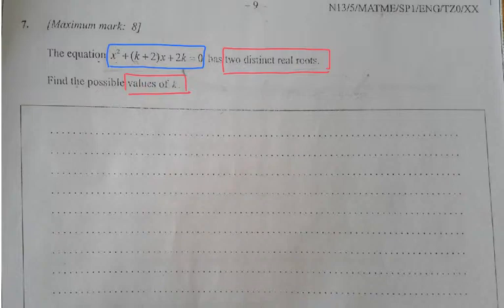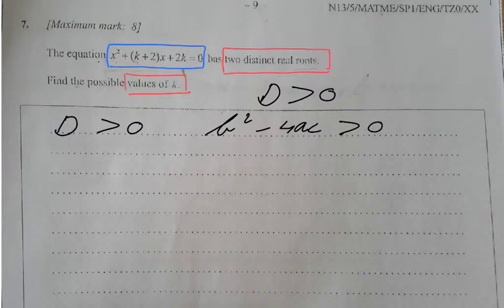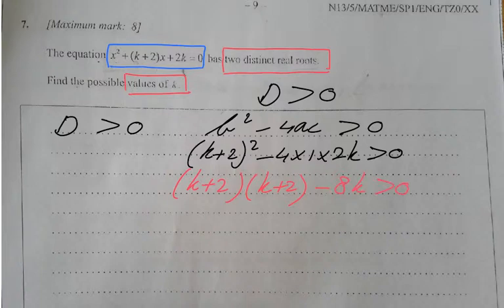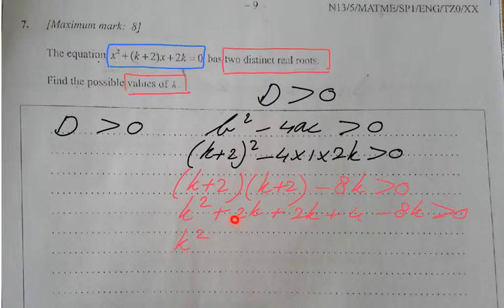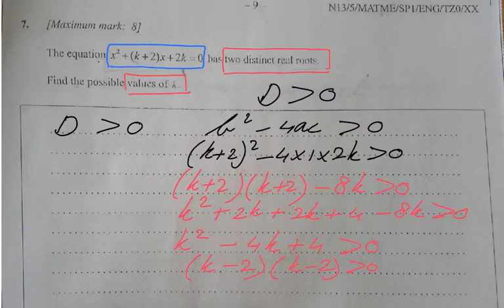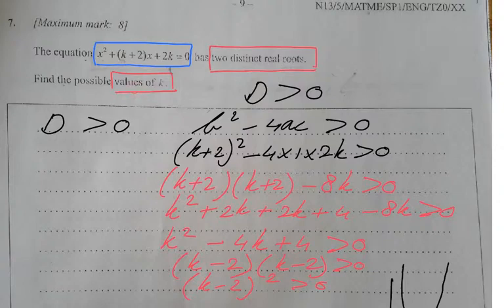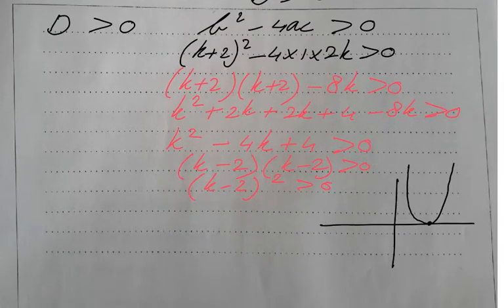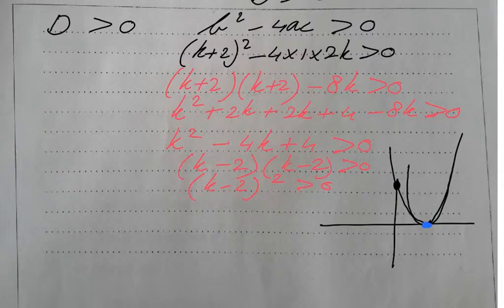Functions IB Past Paper Question - Maths Help - ExplainingMaths.com IBDP Maths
Understand how to approach this past paper question involving finding the roots of a function.  Check for more FREE resources.  You can also ask me there or on Facebook any questions you have and I will help you with a video.  Good luck and have fun!!